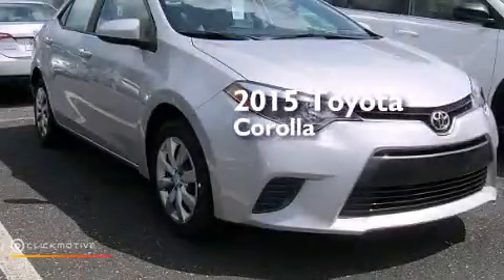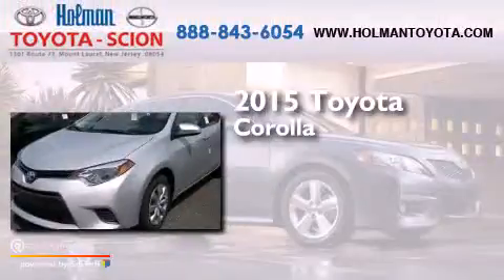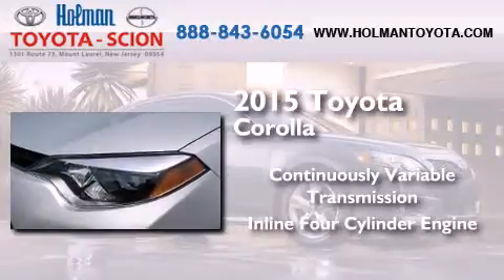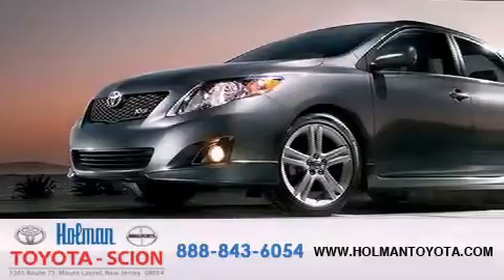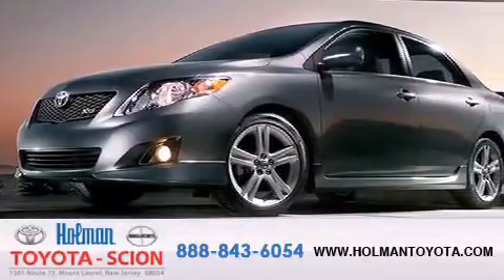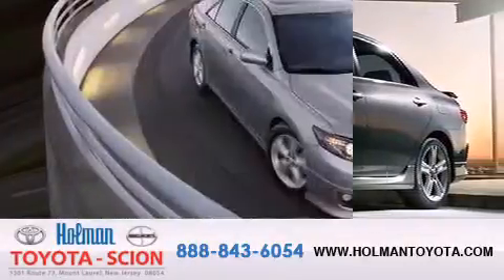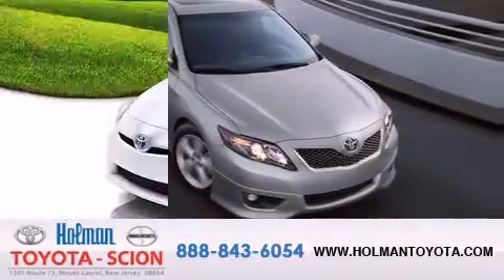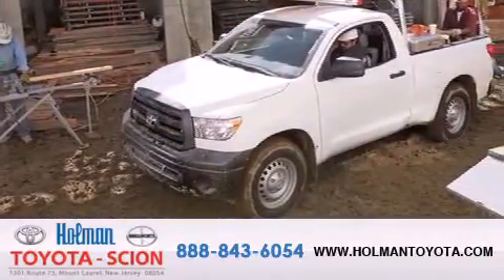2015 Toyota Corolla Mount Laurel NJ 08054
We've been honored to serve the Mount Laurel NJ area , we promise that your experience at our dealership will exceed your expectations ! Year : 2015 Make : Toyota Model : Corolla Engine : Regular Unleaded I-4 1.8 L/110 Trans . : Variable Exterior : Classic Silver Metallic Miles : 6 Interior : FB16/ASH Stock : FC236158 Holman Toyota 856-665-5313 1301 Route 73 N Mount Laurel , NJ 08054